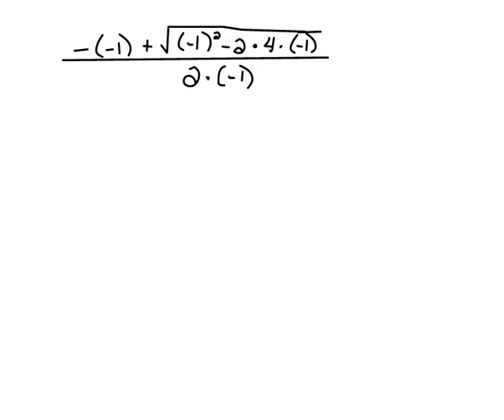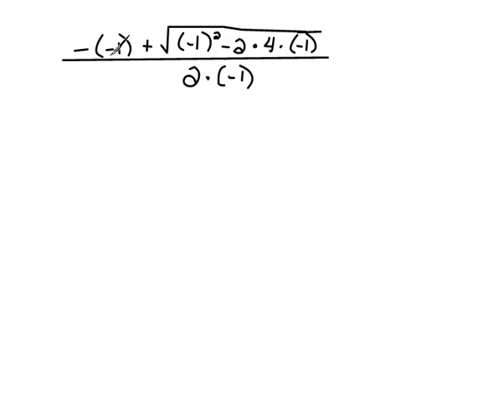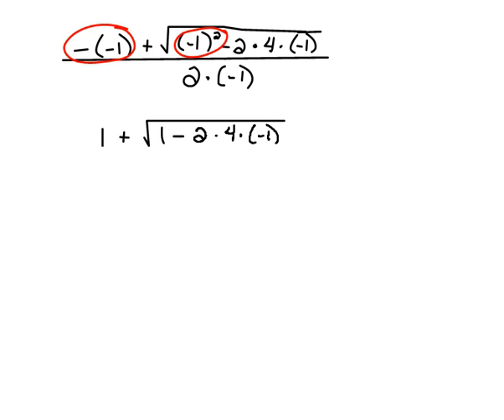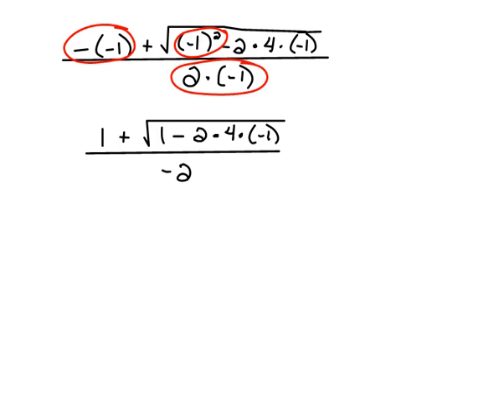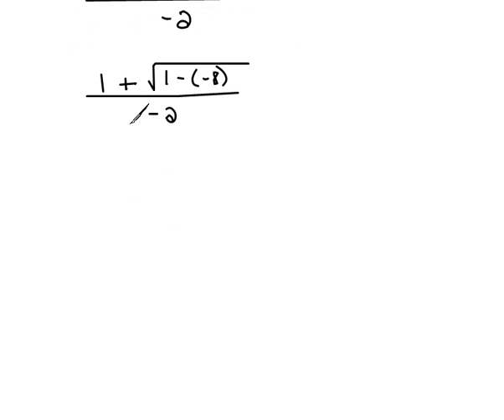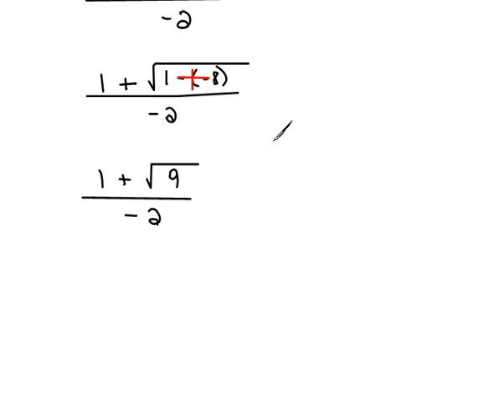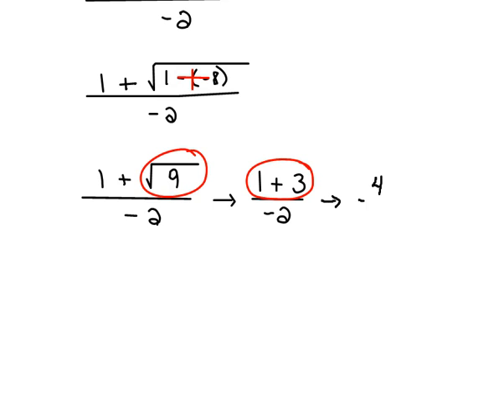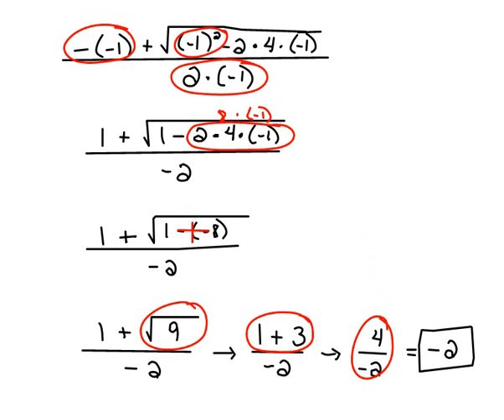Simplifying Order of Operations GR6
Student Submitted Question regarding the order of operations